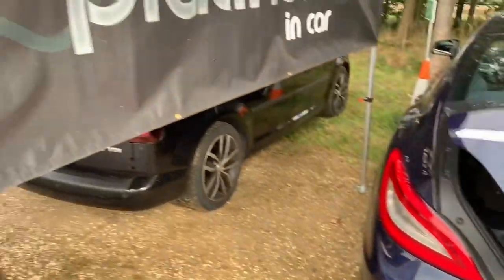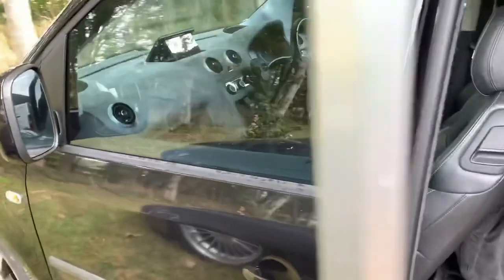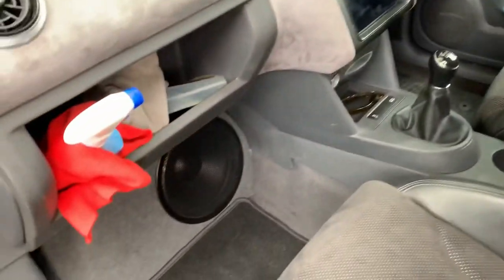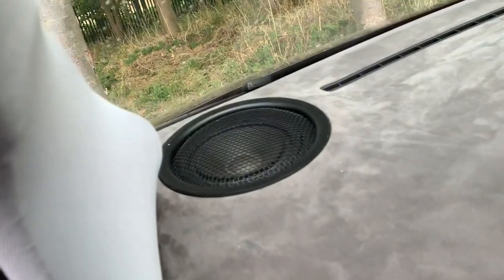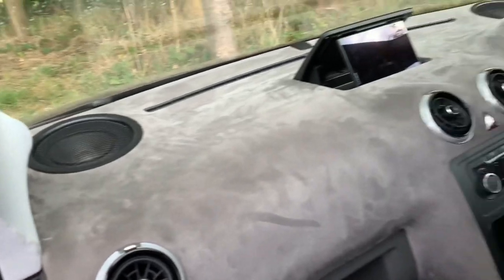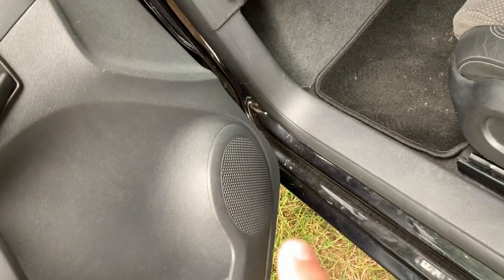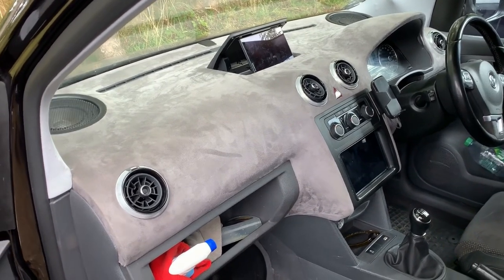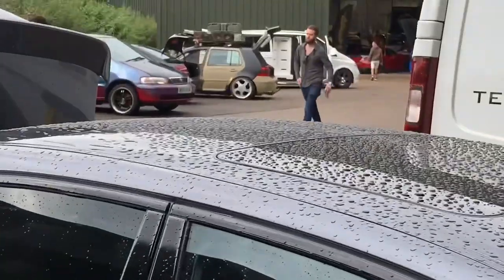Part 11. VW Caddy Master €5000 Champion SQ system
Part 11: it’s Lee Dunstan’s Caddy from Platinum-in Car. It’s still work in progress, but it’s already sounding beautiful and he also managed come Champion in Master €5000 class.
Simple 5 speaker setup (the install is not simple though) with a 6ch Zapco Z-150.6 AP amplifier + Helix processing.